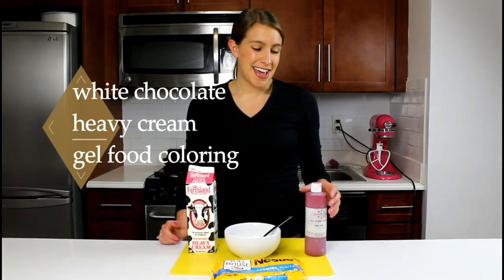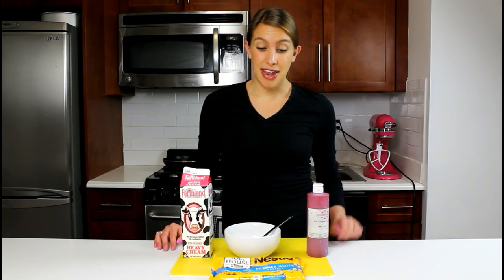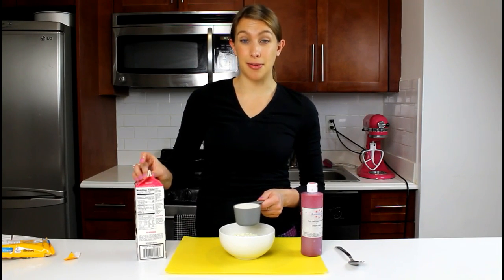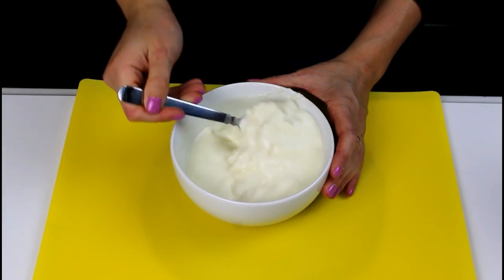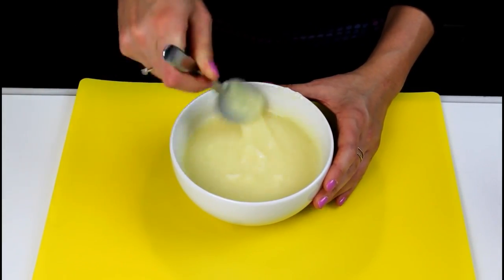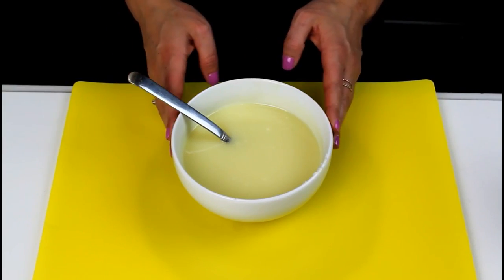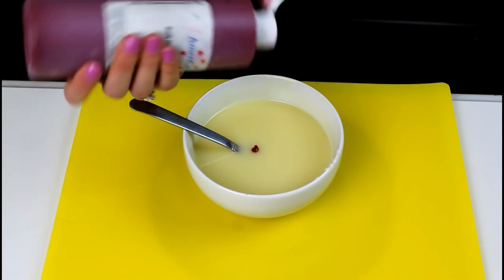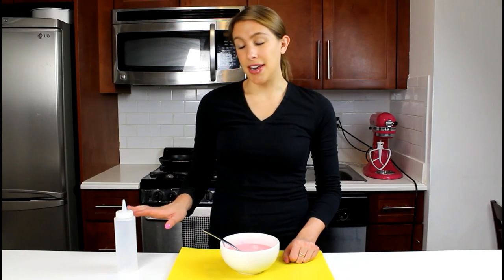How to Make Colorful Drips for a Cake | CHELSWEETS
**EDIT** I have since adjusted this recipe to be made with 1/3 cup of heavy cream, and 1 cup of mini white chocolate chips.

Colorful drip cakes have been a huge cake trend lately, and this tutorial shows how easy it is to make them! Instead of using candy melts (I don't enjoy the taste), I show you how to make my two ingredient white chocolate ganache. This recipe is so quick, and so delicious! It only takes less than 5 minutes.

The full recipe and instructions for this cake can be found here: c